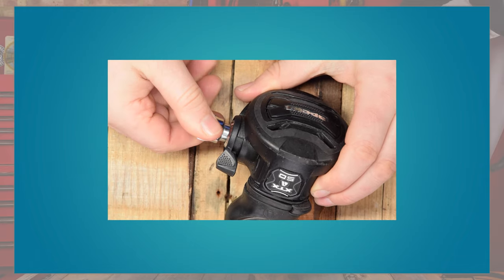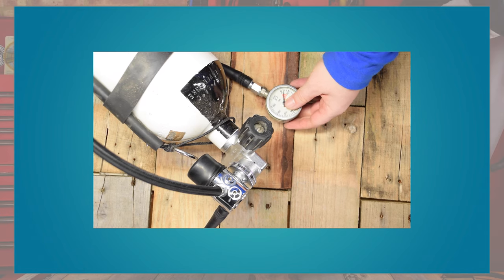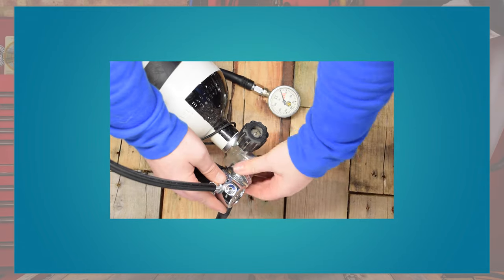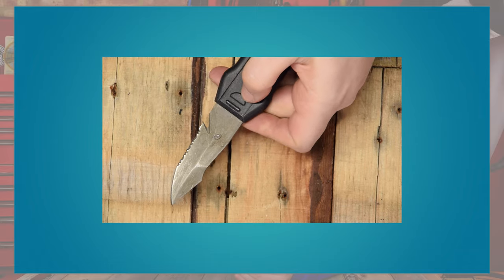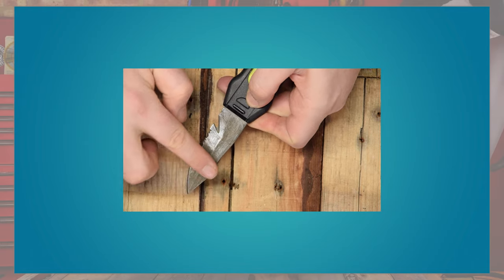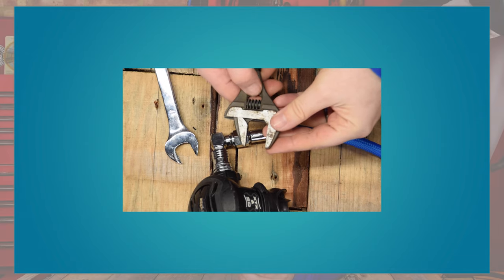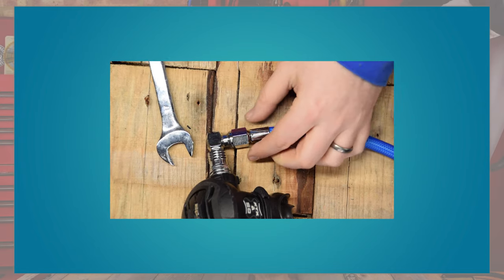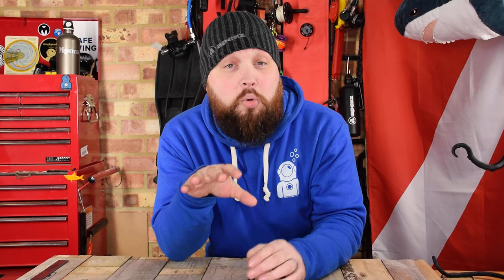Tips & Tricks For Your Dive Gear | The Dive Brief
In this weeks Dive Brief Mark takes you through some of his tried and tested tips and tricks for your dive gear.

Time Stamp
00:00 - Hello!
00:43 - Prep your dive mask
02:01 - Regulator storage
02:57 - 1st stage problems
03:34 - Grease those rings
04:35 - ExpressVPN
05:48 - Replacing a mouthpiece
06:39 - Closing your tank valve
07:11 - Lube your knife
07:39 - Changing hoses
08:24 - Buying a mask
09:06 - Adios